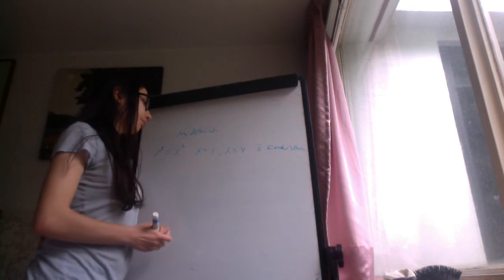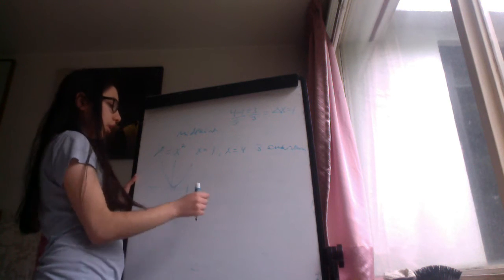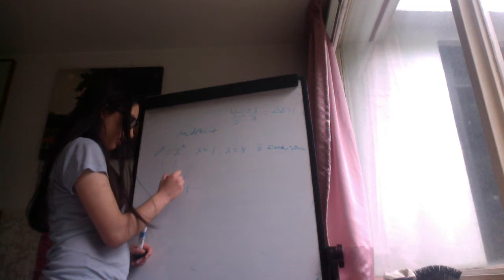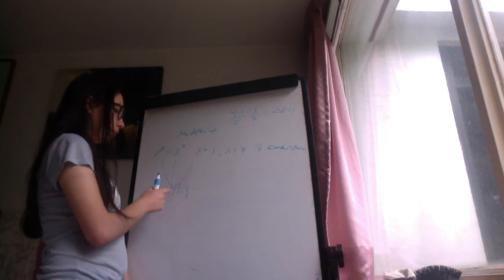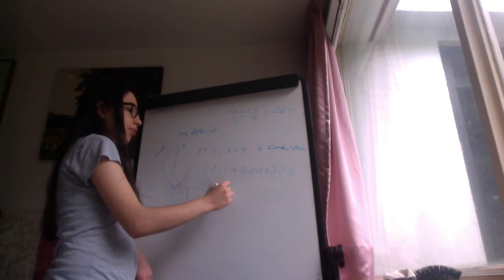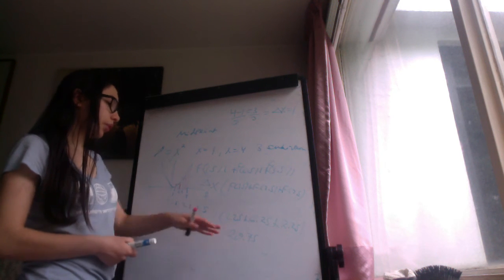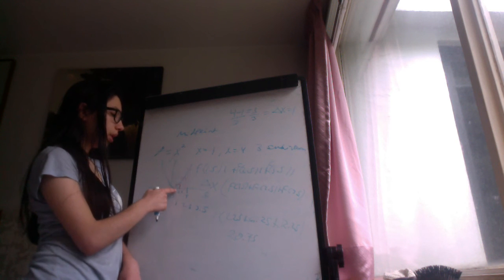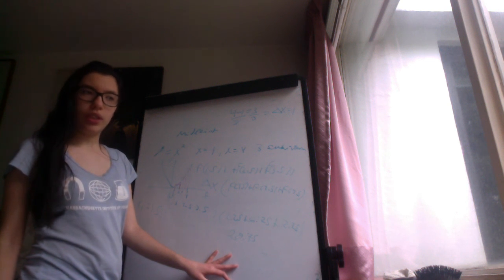Midpoint Riemann sum approximation area under the curve Example